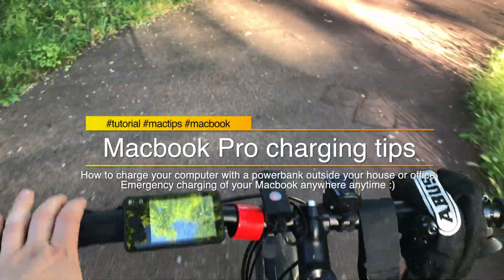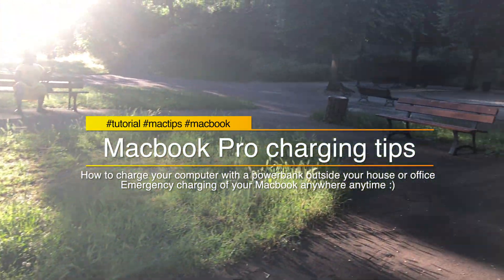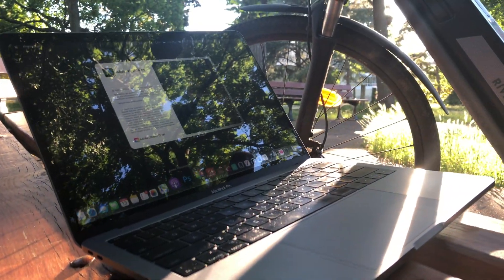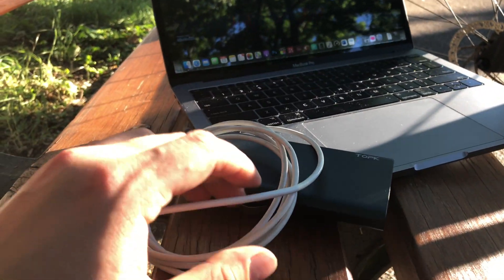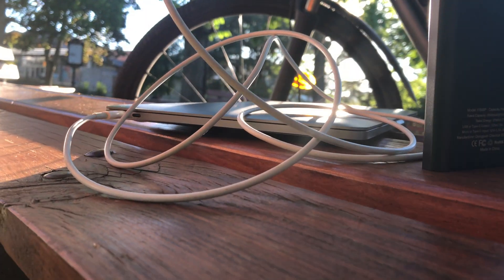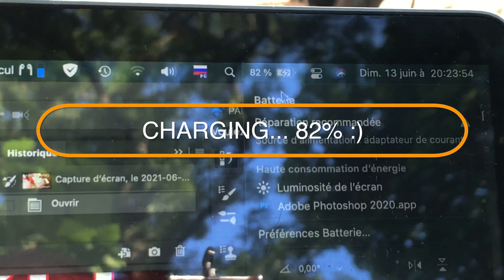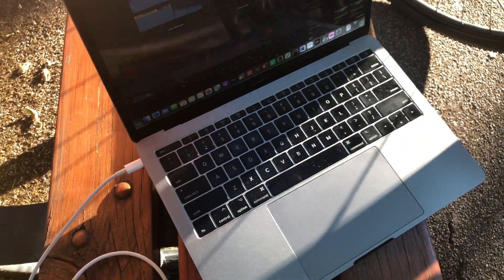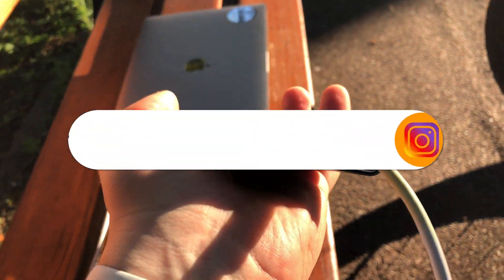How to charge MacBook Pro without a charger. How to charge your computer outside with power bank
Have you ever been in a situation when you don't have enough battery to end your work on your MacBook? Do you want to have more battery life even while working outside. You can just use your power bank to charge your computer anywhere you want.

Link to buy